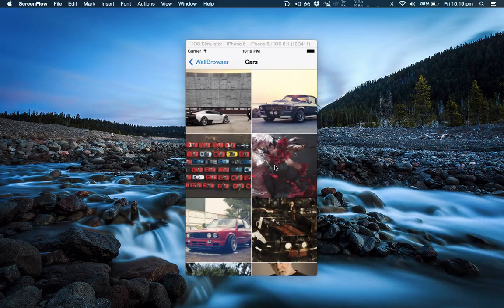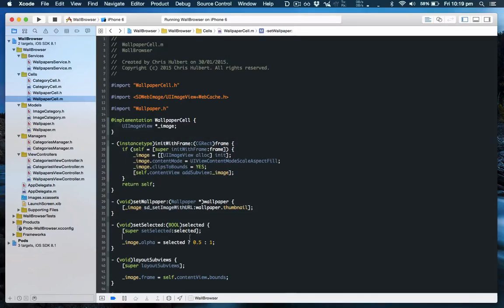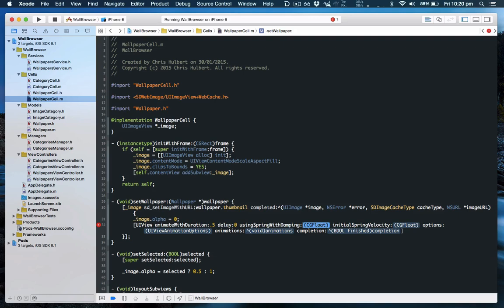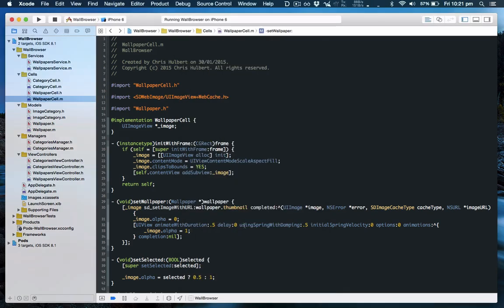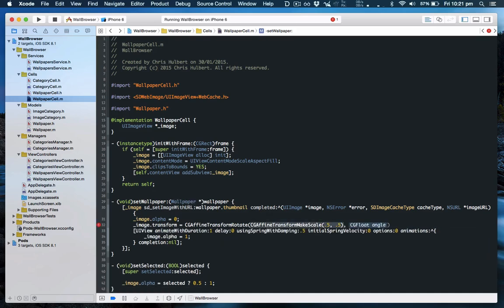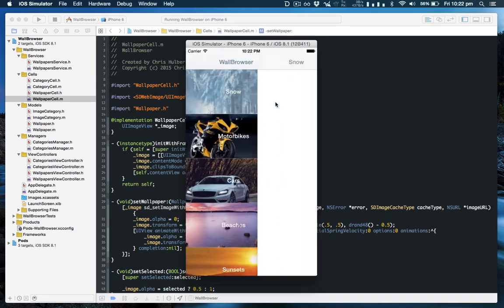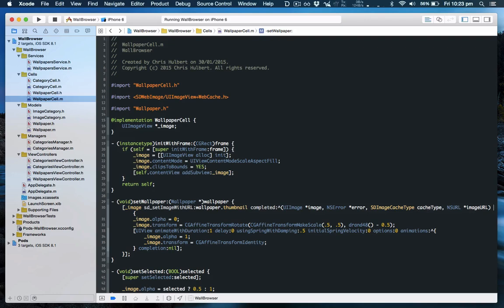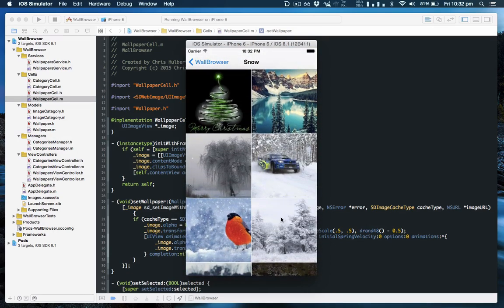WallBrowser 12 Cell animations